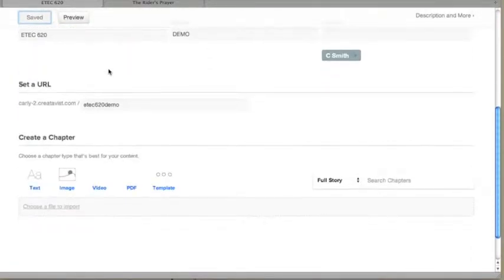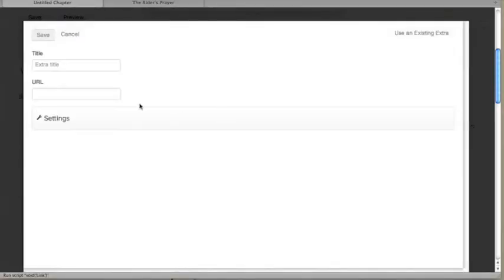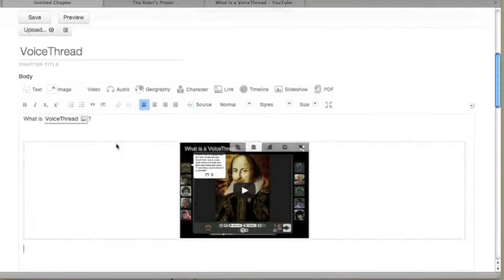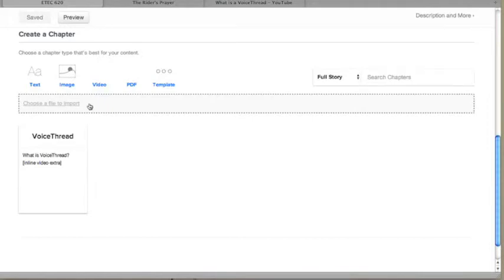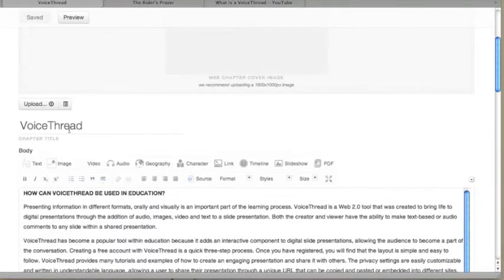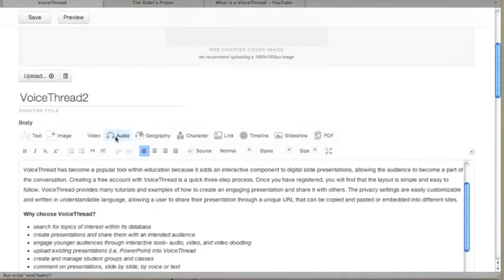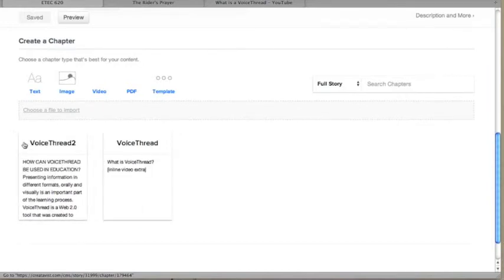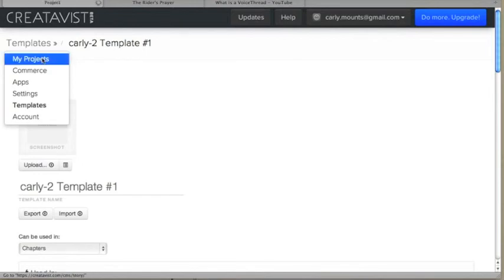Creatavist Video 1B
ETEC 620 video tutorial